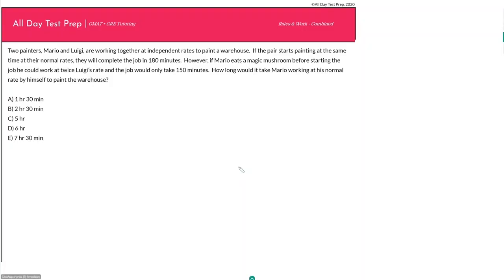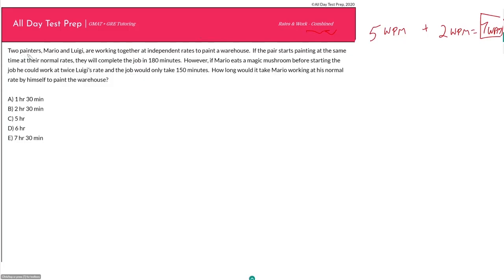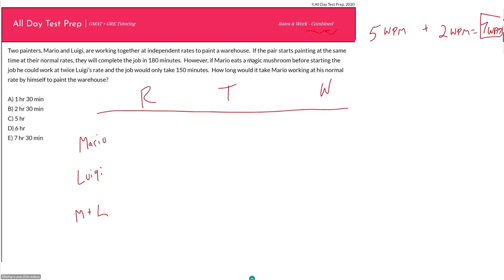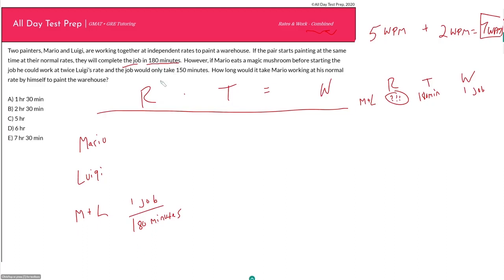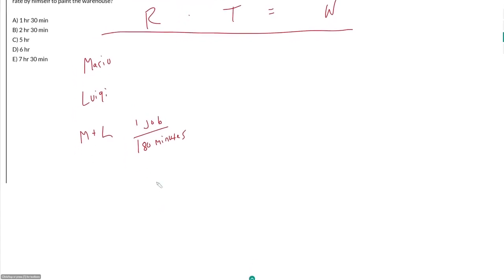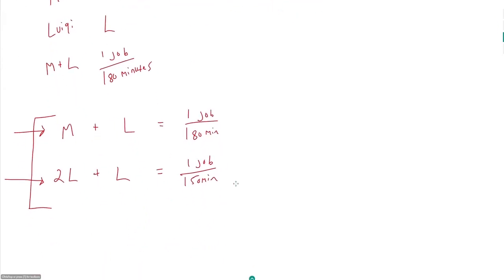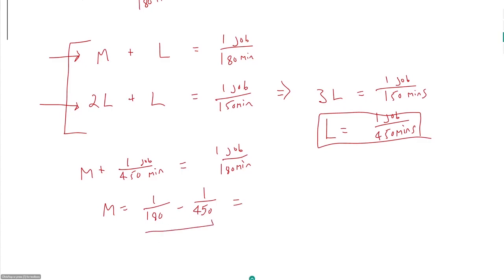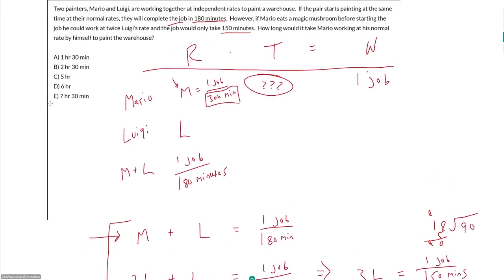GMAT - Rates & Work 2 - Combined